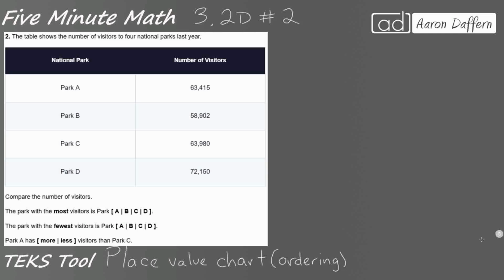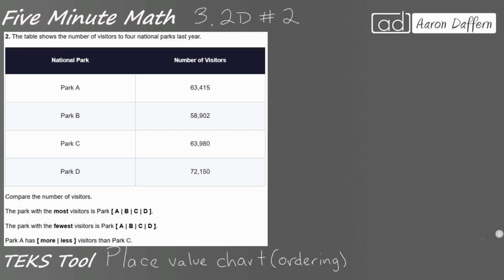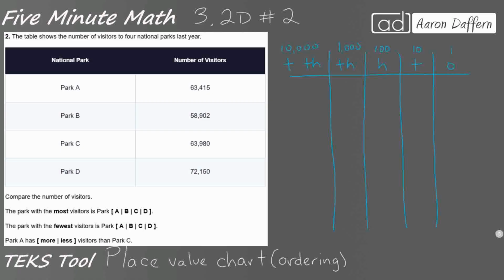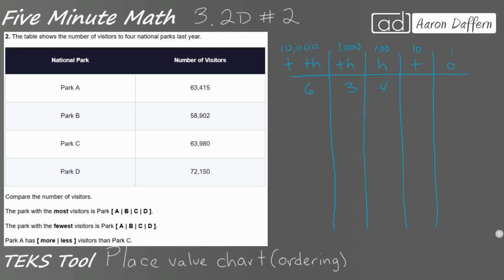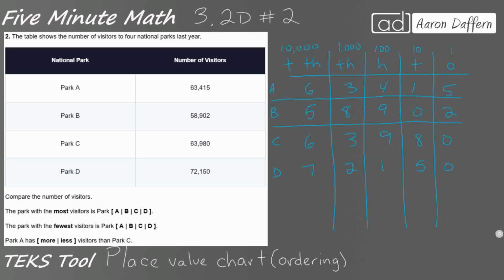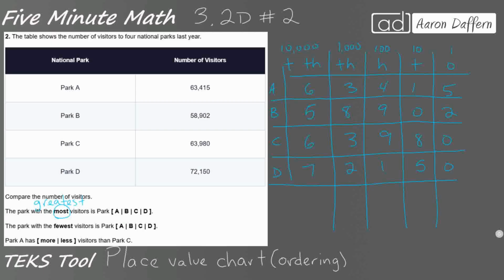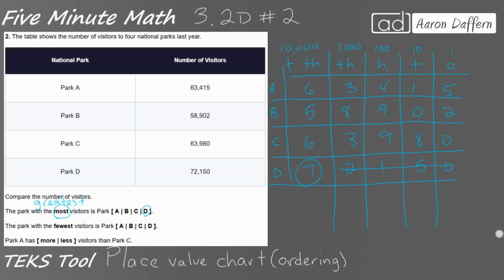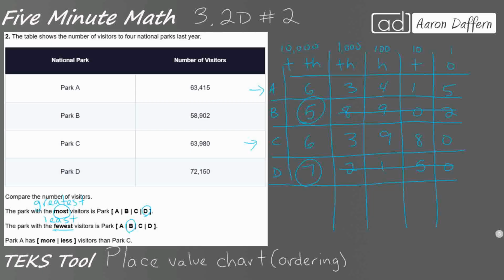TEKS Tools Place Value Chart Ordering (3.2D #2)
Learn how to use place value charts to compare and order numbers. More information about TEKS Tools can be found